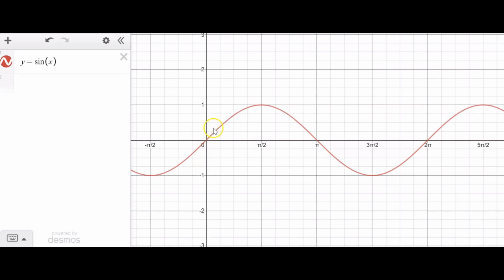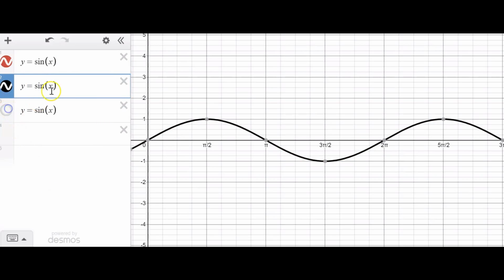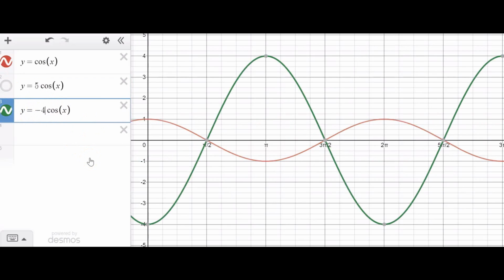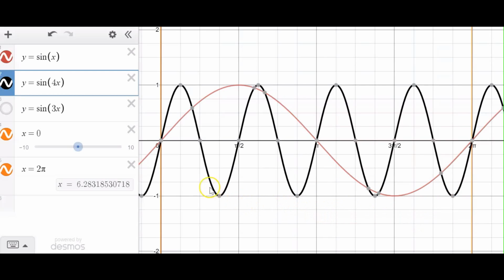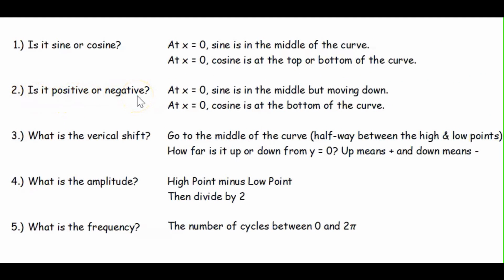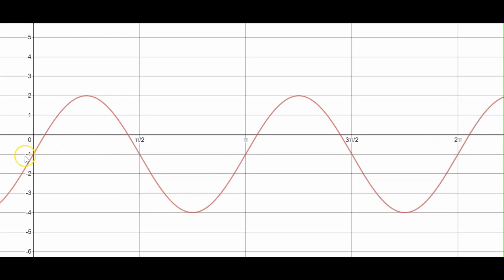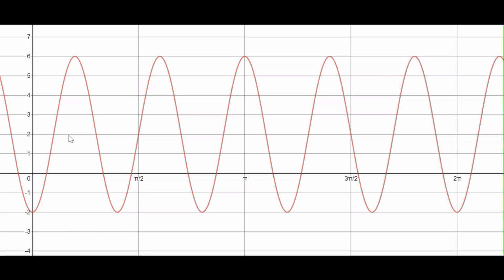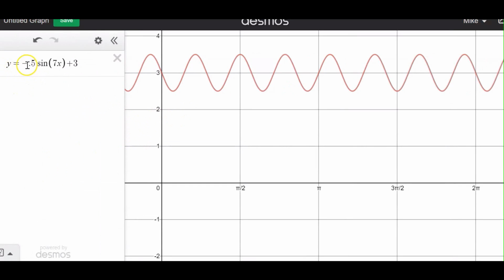Transformations of Sine & Cosine - Mr. Ryan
Mr. Ryan explains the amplitude, frequency, and midline transformations of sine and cosine functions.